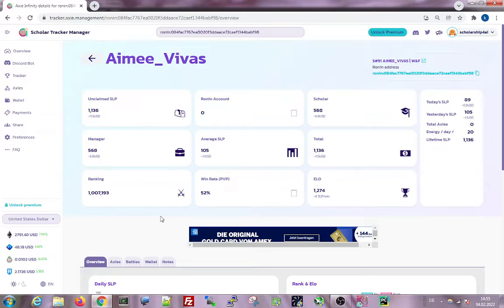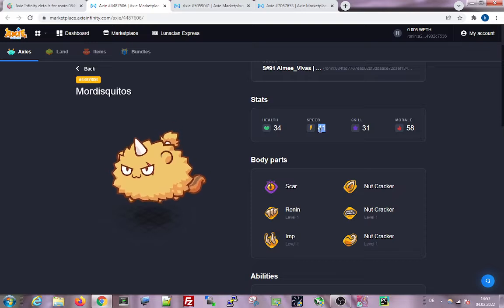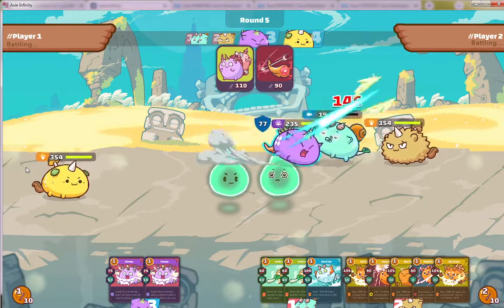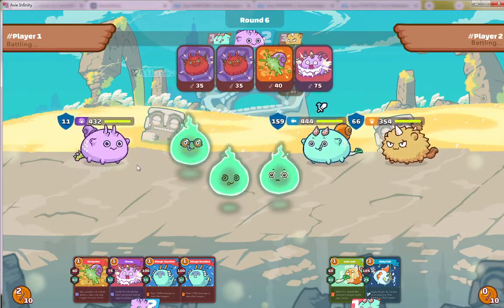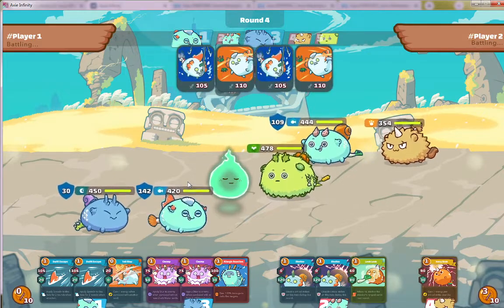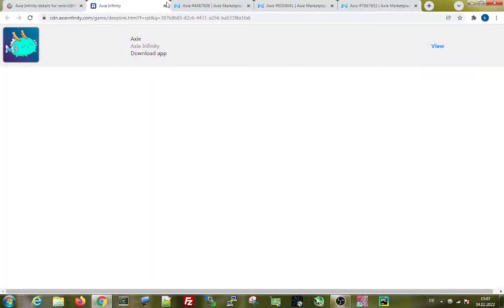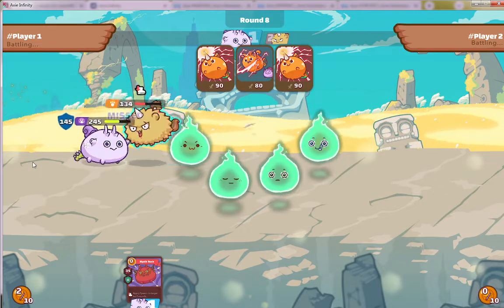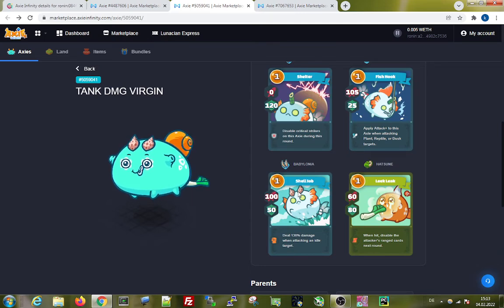Scholar Aimee GamePlay Review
If you want to try out Coinbase feel free to use my referral: